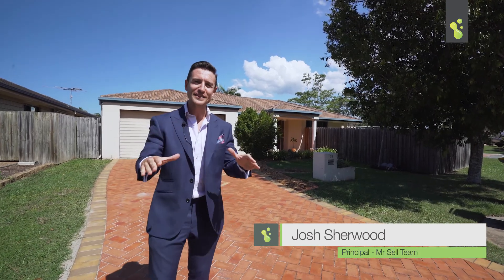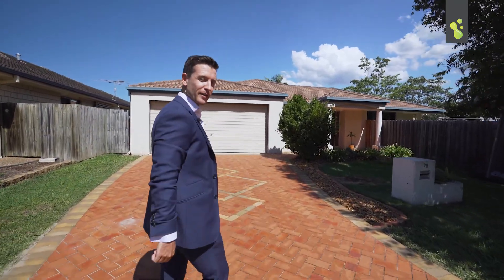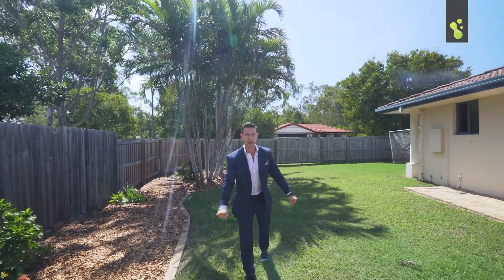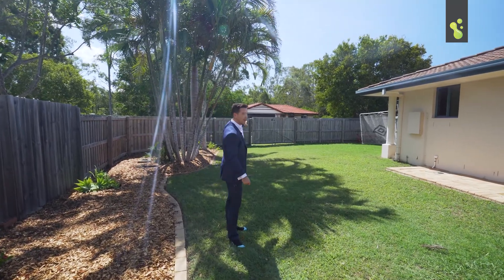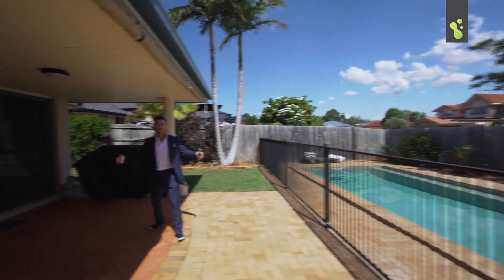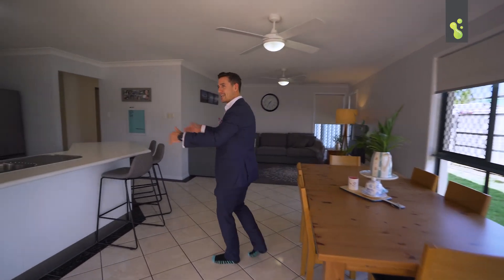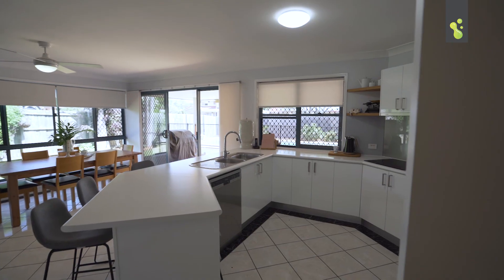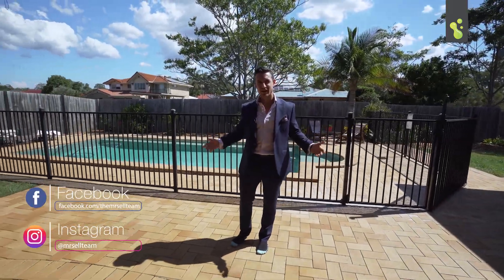78 Hilliards Park Drive, Wellington Point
Presented by Josh Sherwood from The Mr.Sell Team